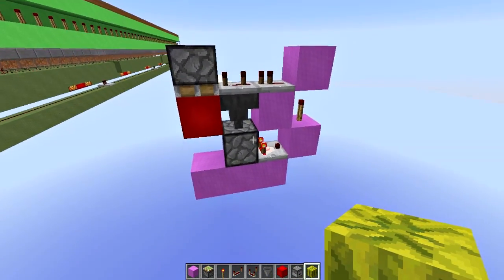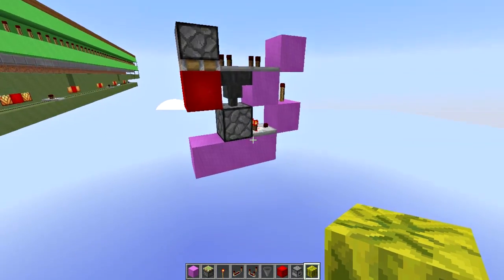The art of melon farming #2: Infinitely expandable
This time I show a pretty robust tile-able design that manages itself using a bunch of smart tricks to control the harvesting and collection of melon slices making it lossless, cheap (considering its features) and without adding any lag to your map.